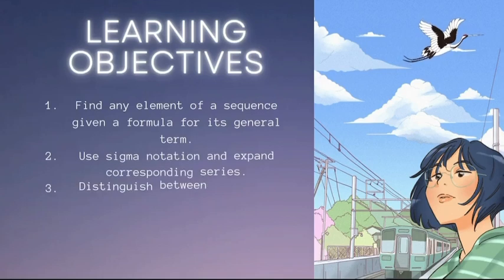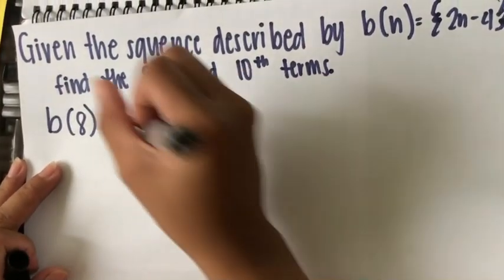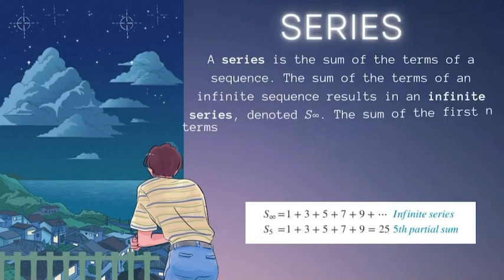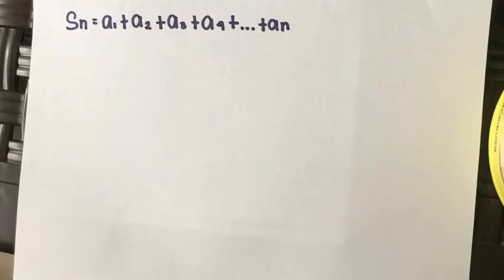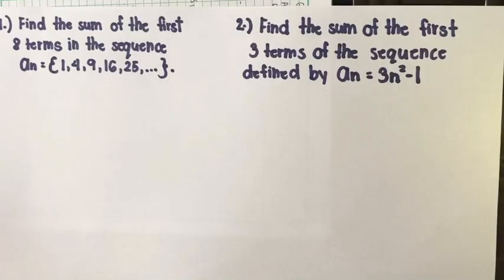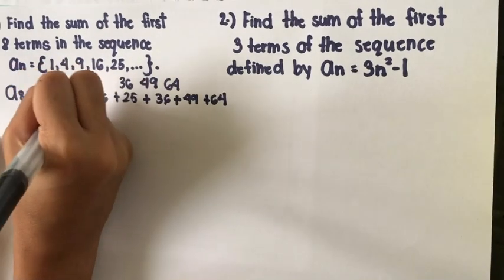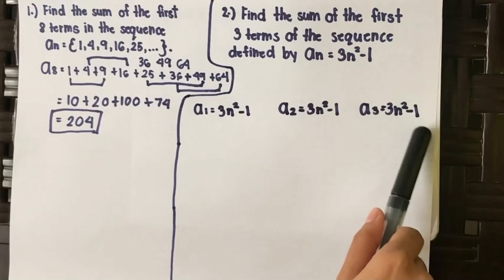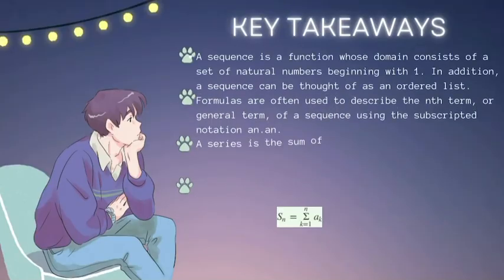Introduction to Sequences and Series (Summation)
GRADE 11 ST.JOSEPH (STEM 2)

Performance task on Pre Calculus
By: Aliyah R. Fetalvero and Alyssa Gie G. DeJesus
Mr. Mark Joseph Rey
      (STEM 1/2 teacher)

Ps. The file is too large so it cannot be sent through gmail, thank you po.